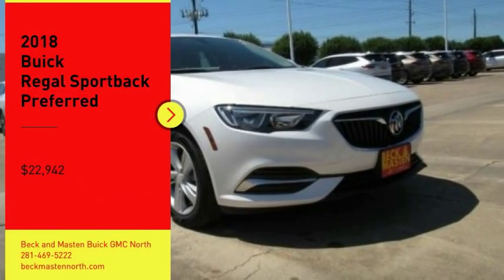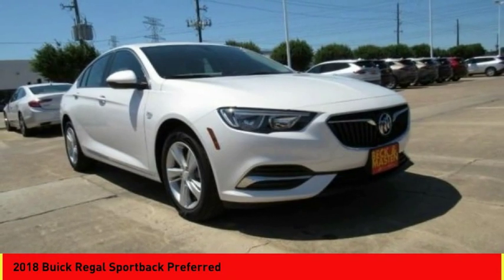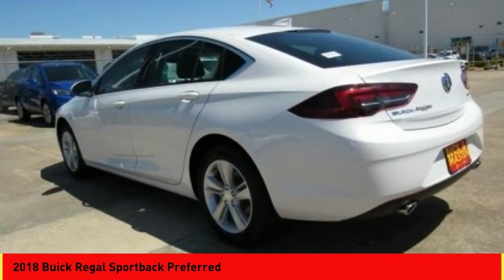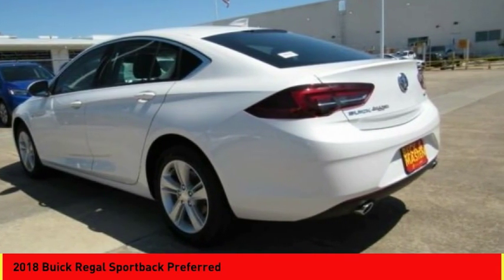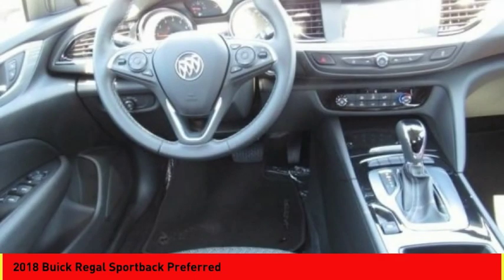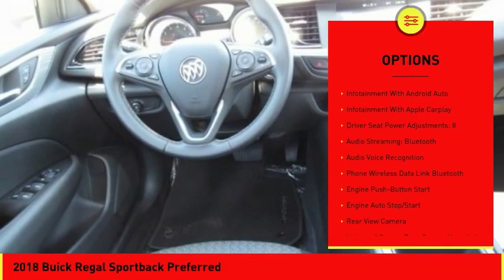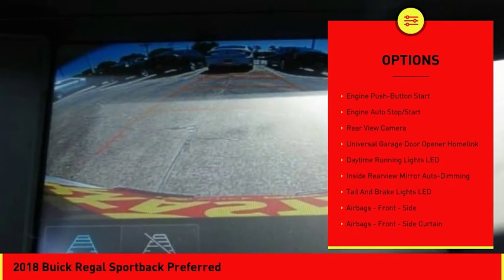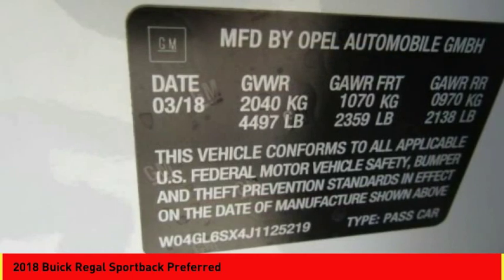2018 Buick Regal Sportback Houston TX 1125219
2018 Buick Regal Sportback Preferred

This White Frost Tricoat 2018 Buick Regal Sportback Preferred might be just the vehicle for you.  It comes with a 2 liter 4 Cylinder engine.  This one's a deal at $22,942.  A timeless white frost tricoat exterior and an ebony interior are just what you need in your next ride.  Have access to your phone without taking your eyes off the road thanks to the Bluetooth technology.  Call or visit to talk with one of our vehicle specialists today!